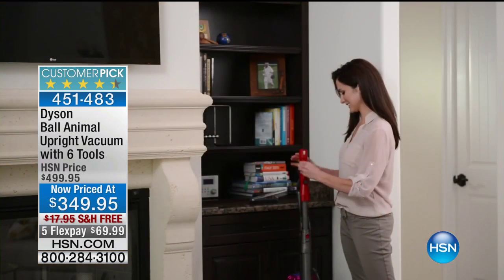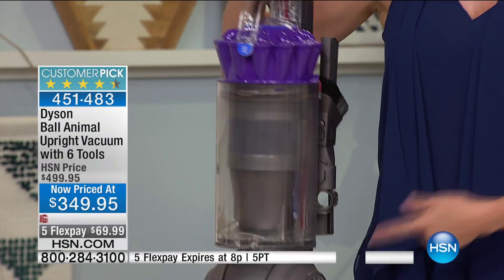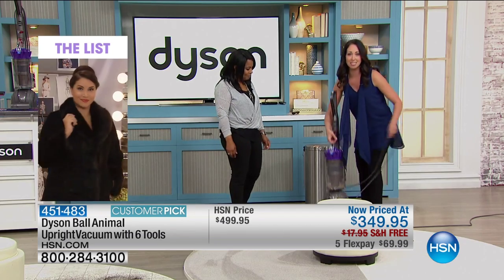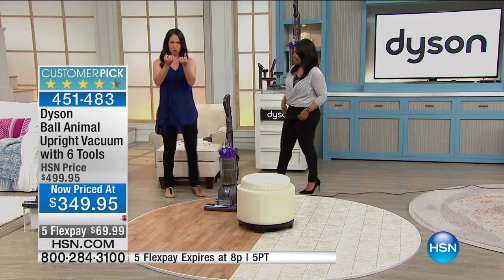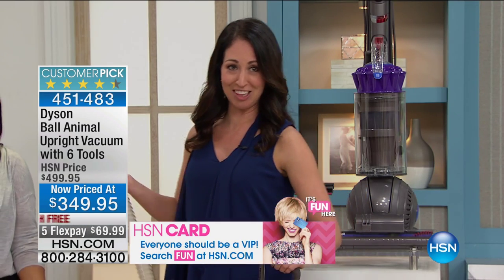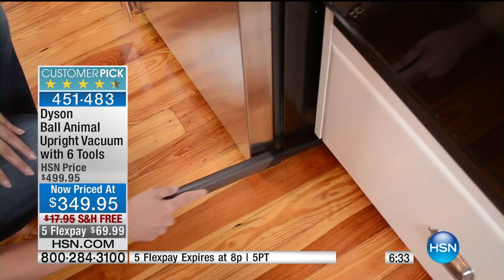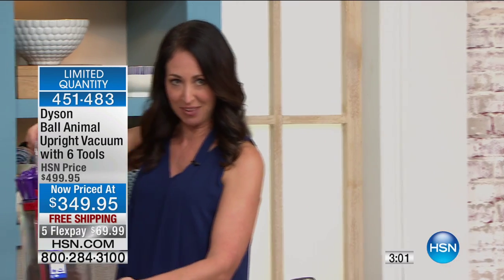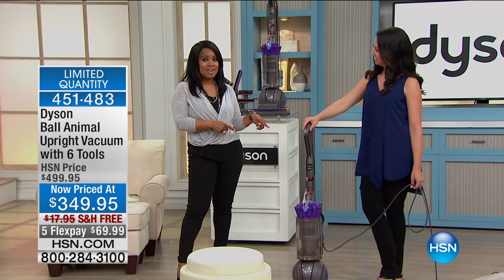Dyson Ball Animal Upright Vacuum with 6 Tools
You've got a big mess. But you've also got a Dyson to do the dirty work for you. The Ball Animal boasts Radial Root Cyclone Technology, an easytoempty...